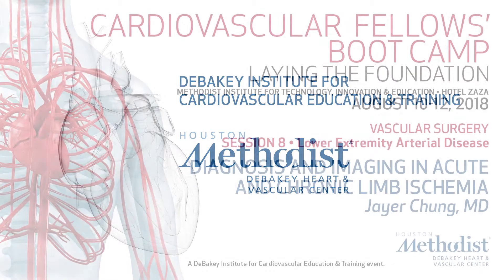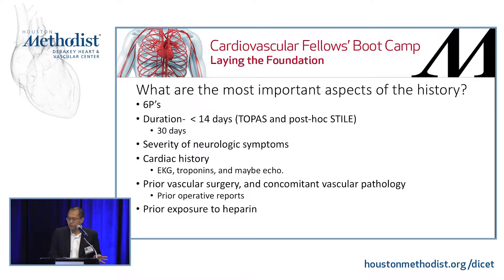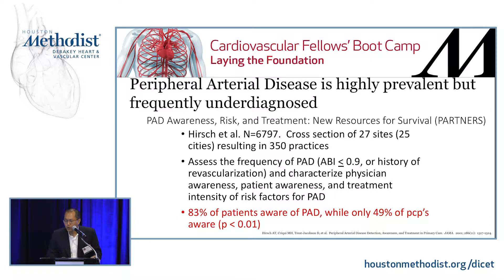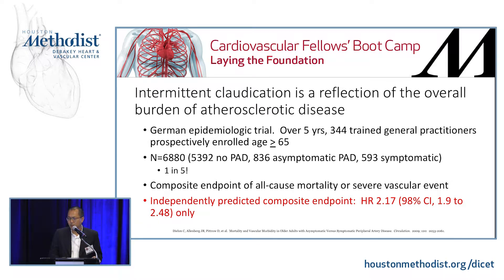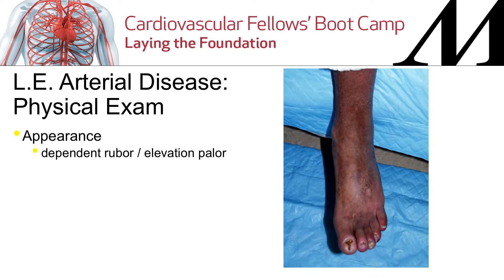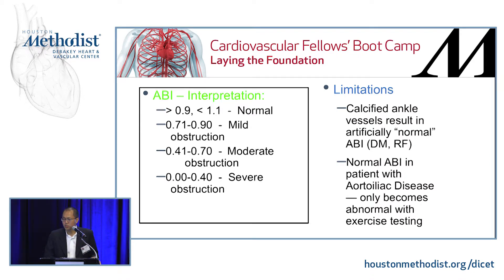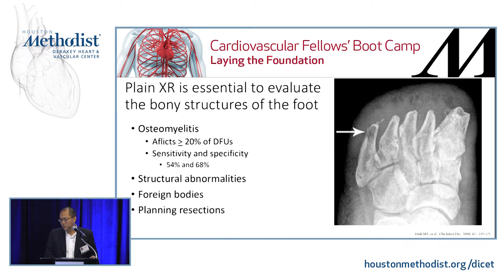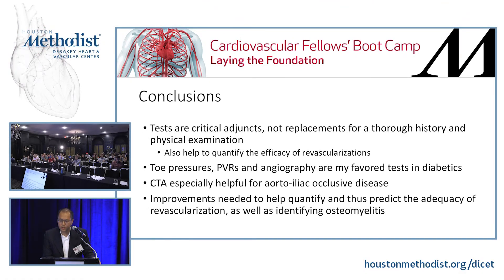Diagnosis and Imaging in Acute and Chronic Limb Ischemia (Jayer Chung, MD)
SESSION 8 • Lower Extremity Arterial Disease

"Diagnosis and Imaging in Acute and Chronic Limb Ischemia"
Speaker: Jayer Chung, MD